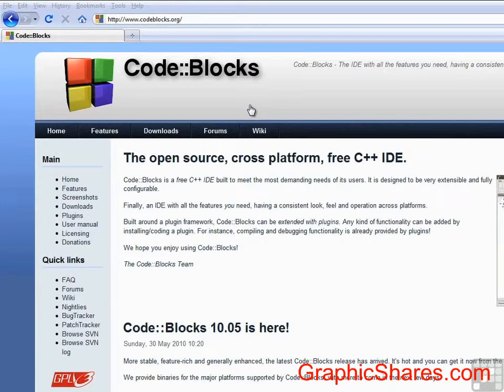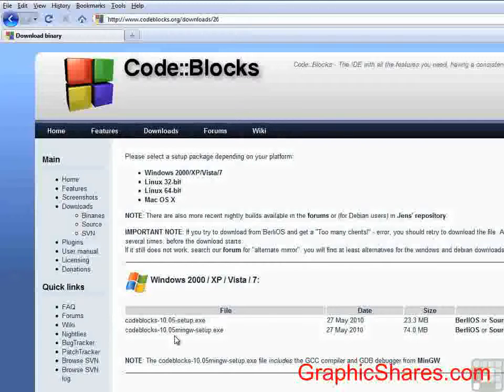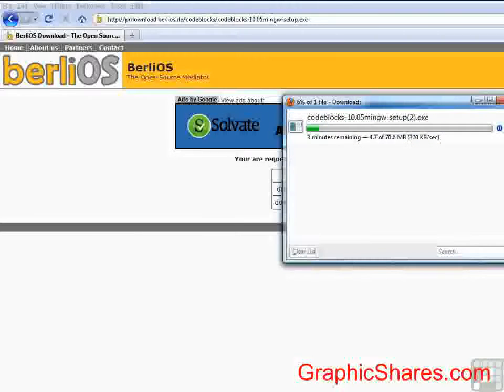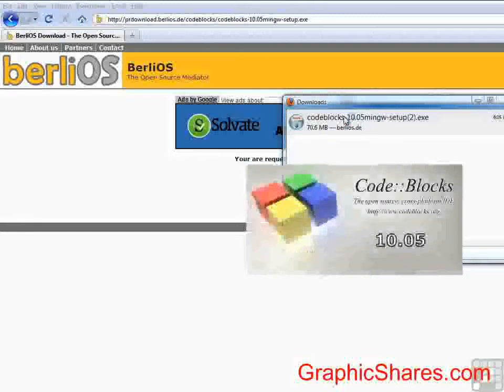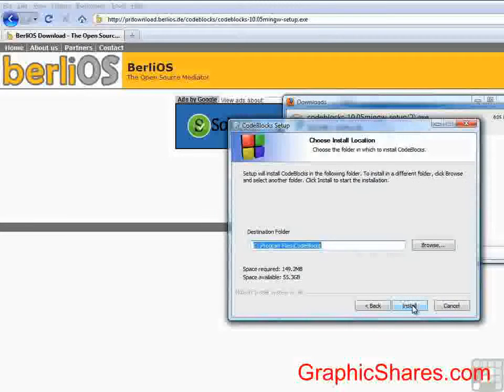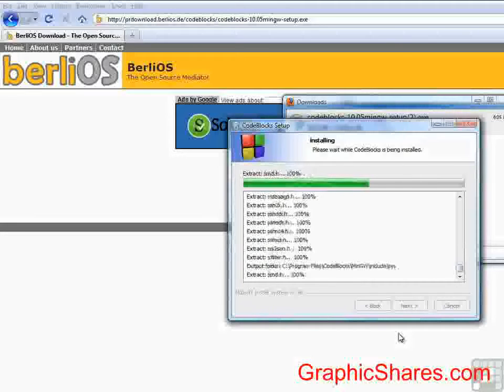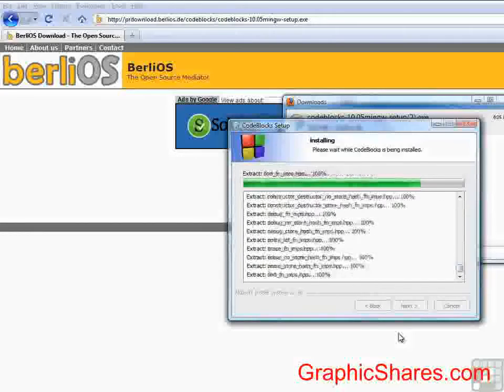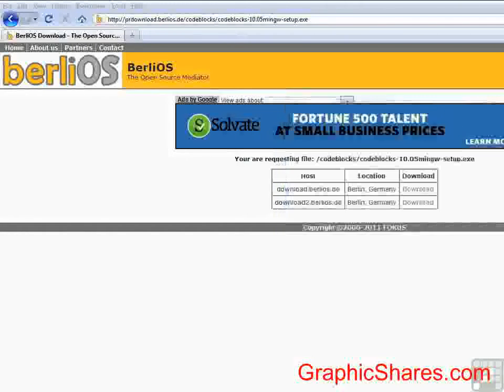0201 Download Code Blocks